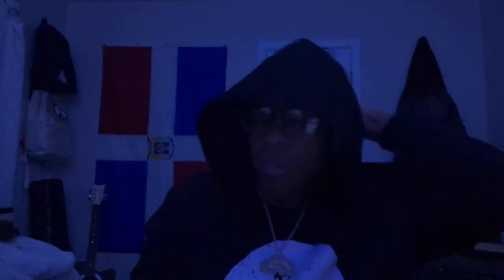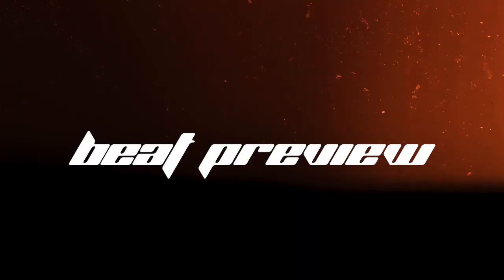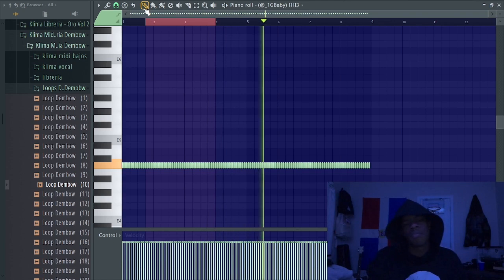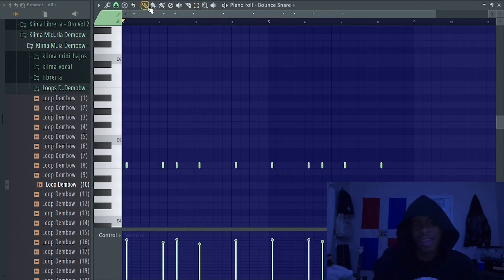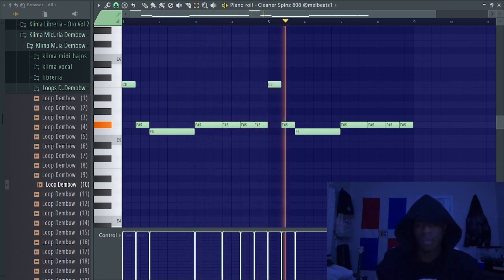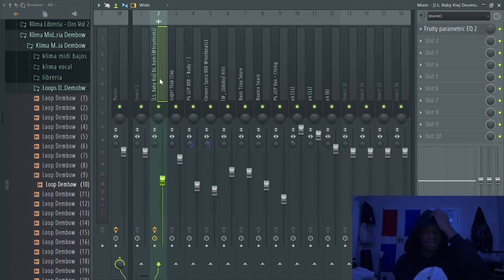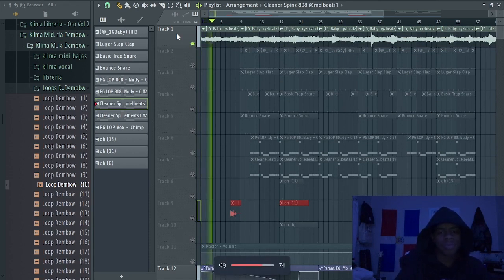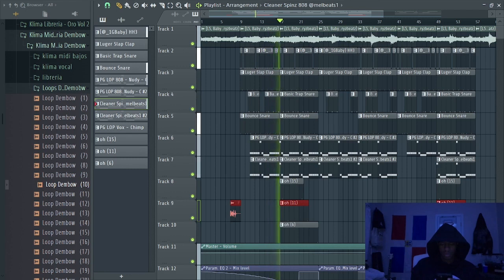Made A Beat For LAZER DIM 700 (BEAT BREAKDOWN #10) | FL Studio Tutorial#FLStudio21